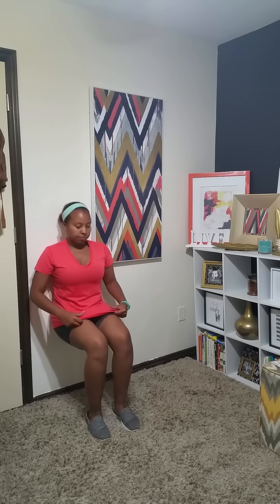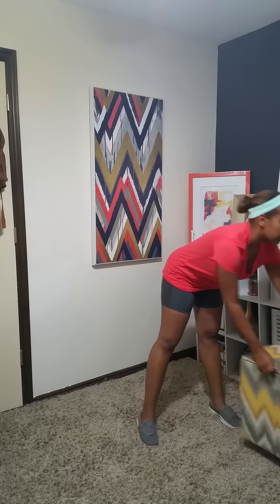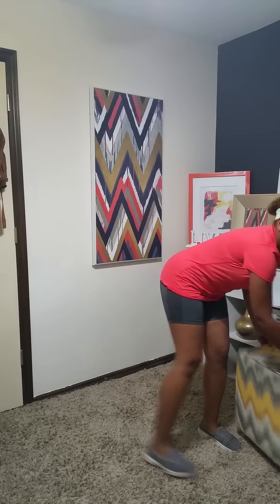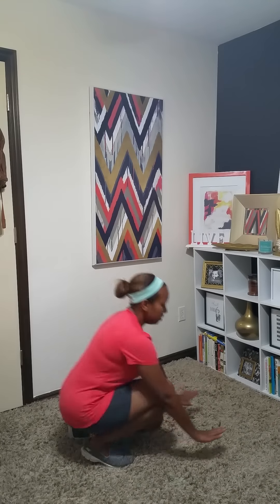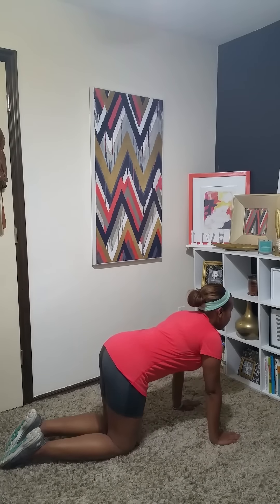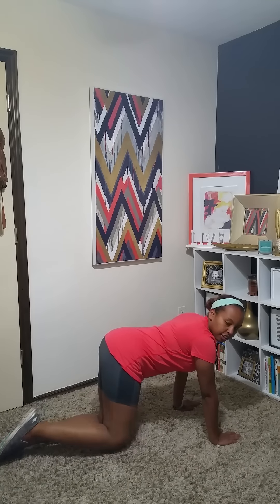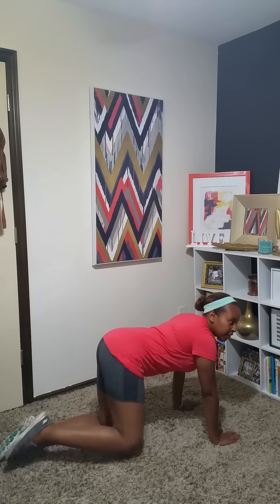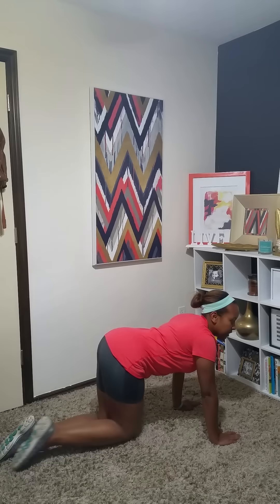Lower Body Exercise Demo for the October SMART Weight Loss Challenge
This is the demo of the exercises for day one of the challenge.

Lower Body for 15 minutes as many rounds as possible:
30 second wall sit
25 Squats
15 Fire Hydrants
10 Step Ups (with or without weights)